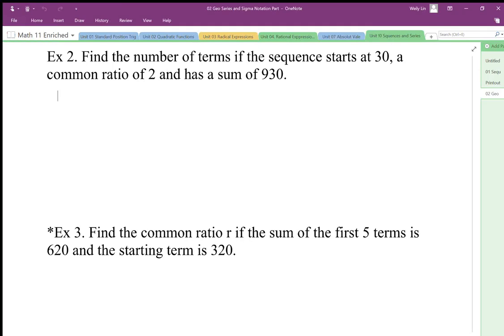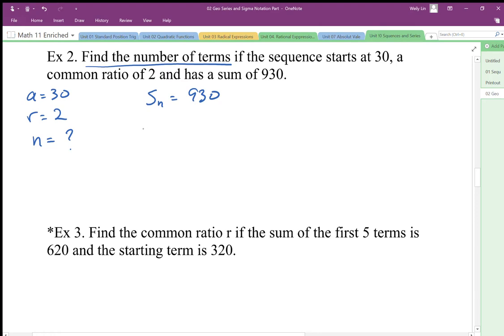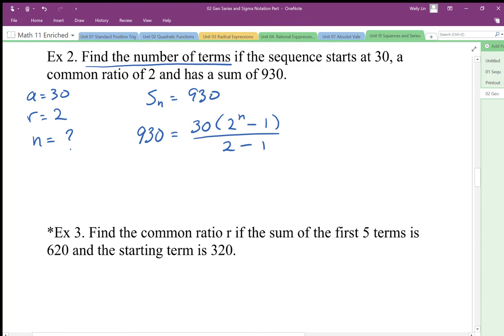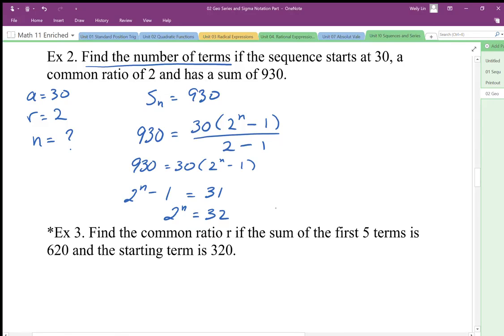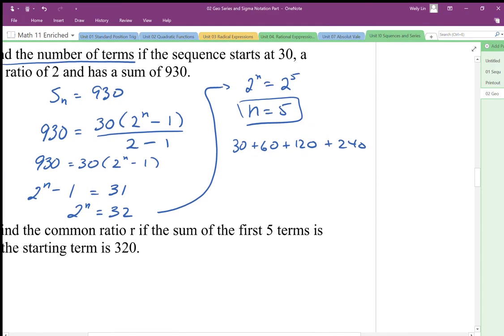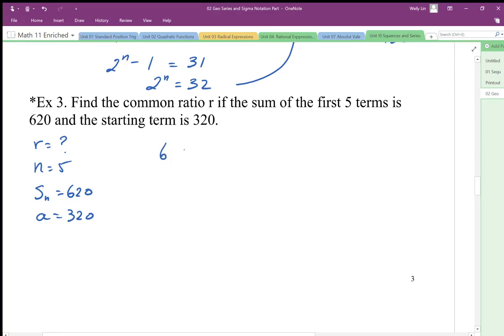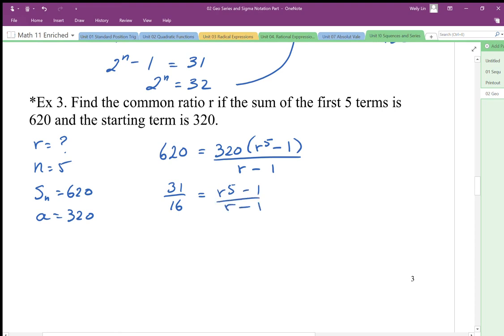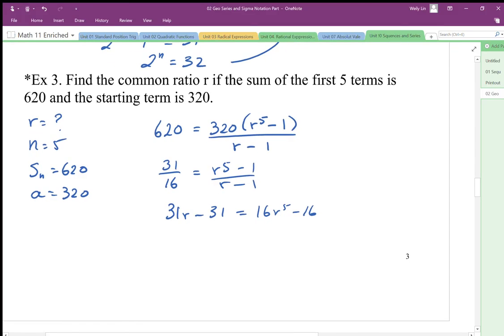02 Geo Series and Sigma Notation Part4